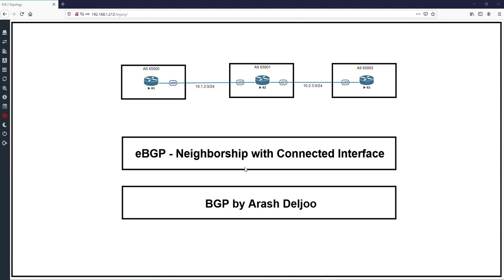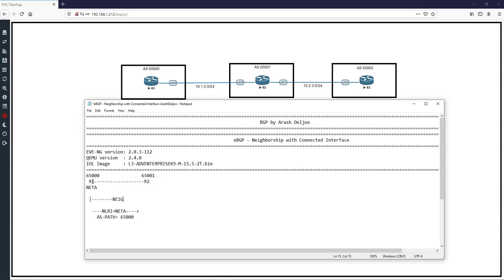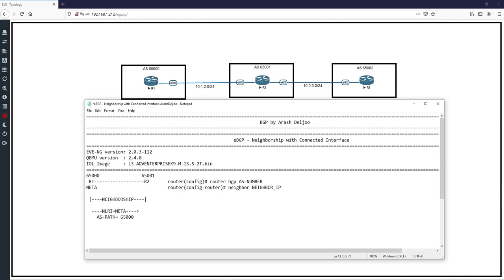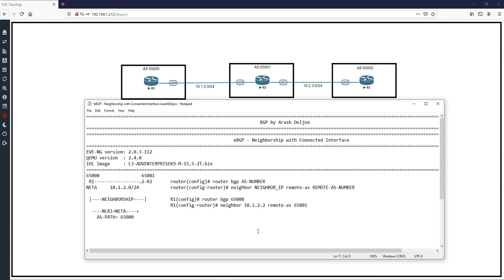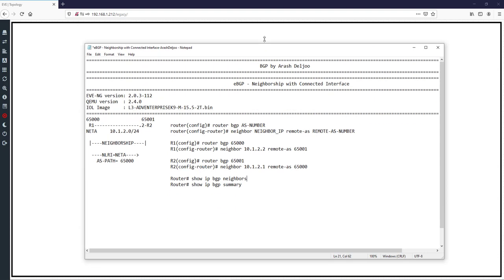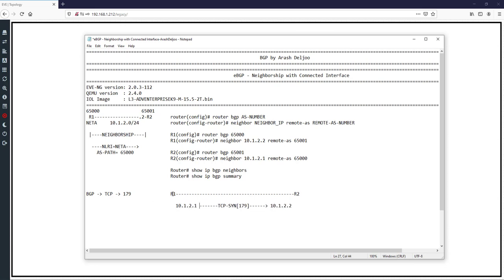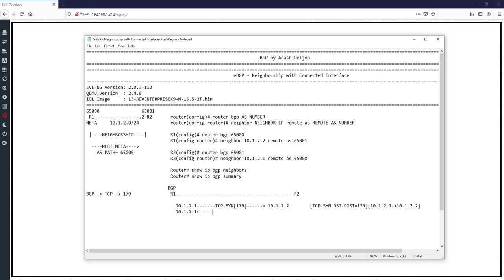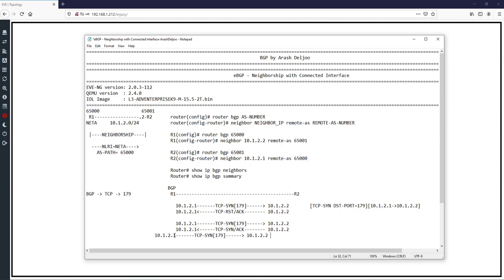eBGP Neighborship with Connected Interface - Part 1/4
You will learn about :

1- eBGP Neighborship Review
2- TCP Session Establishment
3- eBGP Neighborship with connected interface configuration
4- eBGP Neighborship with connected interface monitoring [ Traditional | Enhanced ]

 Most Complete Teaching of BGP by Arash Deljoo